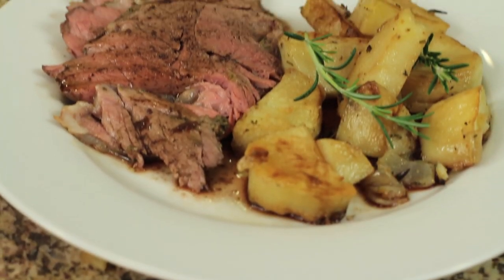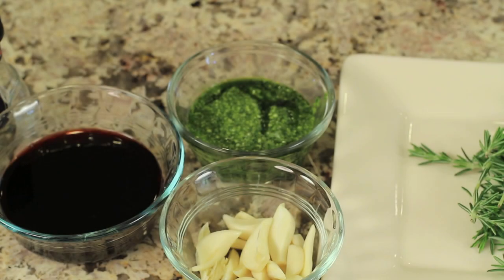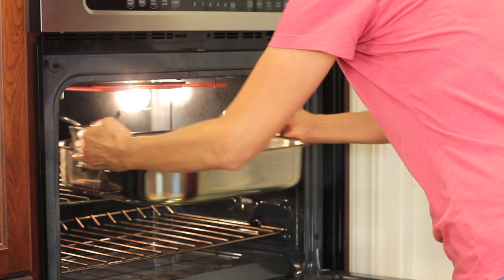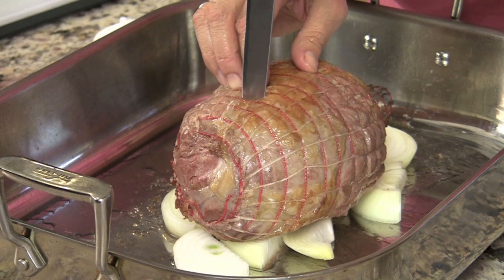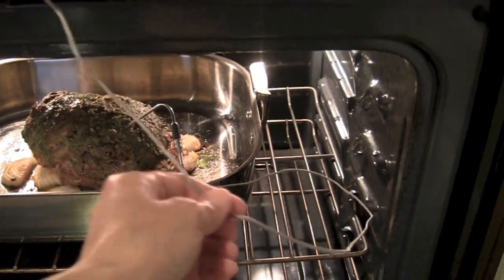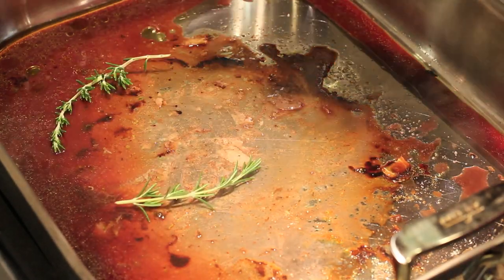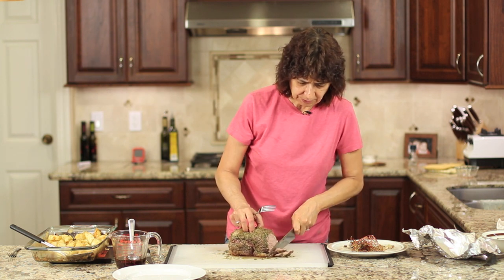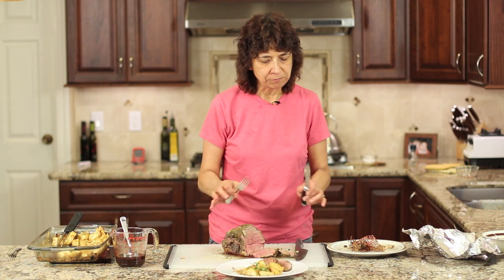Roast Leg of Lamb With Pesto Crust by Rockin Robin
Try my roasted leg of lamb with pesto crust.  This is so tender and juicy, you will love it.

To make this recipe with the best results, use an instant read thermometer or a digital one with a probe like I used in this video.

I cooked my roast to 133 degrees F. for medium rare and I think that was perfect.  Remember, the roast continues to cook after you take it out of the oven to rest for 20 to 30 minutes.

Cooking it to 135 degrees F. results in a super tender roast.  If you happen to have left overs, reheating won't dry it out.

Roast Leg of Lamb Recipe

3 - 5 lb. leg of lamb, boneless
1 yellow onion, cut into 1/2 inch thick slices
several sprigs of fresh rosemary
4 cloves of garlic, sliced into slivers
1/2 of pesto sauce
2/3 cup of red wine
1/3 cup chicken broth
1 Tbsp blackberry jelly, seedless
salt
pepper
olive oil

Directions:

Preheat oven to broil.

Place the lamb in a roasting pan and coat it with olive oil.  Put the pan in the oven so that the meat is between 3 and 4 inches below the heating element.

This will sear the roast and seal in the juices.  Broil 3 to 5 minutes or until golden brown and then rotate the roast and sear the other side.

Take the pan out of the oven and let the lamb cool for 5 minutes or until you can handle it without burring yourself.

Place the sliced onion under the roast so the roast sits on top of it.  Then make 8 to 10,  1 to 1 1/2 inch long slits over the top of the meat so you can insert a piece of garlic and rosemary into each slit.

This will infuse some wonderful flavor into your roast.

Season with salt and pepper, be generous here as this is a good size piece of meat.

Next, brush a nice layer of the pesto sauce over the top and sides of the lamb.

Place the roast into a preheated 350 degree F. oven. and roast until a instant read thermometer or a digital thermometer (like I used in the video) reaches 135 degrees F. for medium rare.

If you want a more medium cooked roast, shoot for 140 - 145 degrees F.

I personally wouldn't go longer than that as you may dry out your lamb.

When the roast reaches your desired temperature, take it out and losely tent it with a piece of aluminum foil.

I placed the roast on a platter to rest so that I could make an au jus with the drippings.

Remove the onions and set aside.  Place the roasting pan on the stove over medium heat and add the wine, broth, salt, pepper, and a couple of sprigs of rosemary to the pan.

I didn't show it in the video, but I also like to add about a tablespoon or two of seedless blackberry jam to the au jus.

Simmer over medium low heat for 7 - 10 minutes stirring frequently.  Pour into a serving bowl.

After 20 to 30 minutes of resting the meat, now it's time to carve the roast.  First cut off and remove the netting and slice the meat against the grain into your desired thickness.

I served this with roasted potatoes, topped with the au jus.  It was amazing!

Rockin Robin
P.S. Please help me spread the word about my channel and website by sharing my content on Facebook, Pinterest, Twitter, Google Plus and any other social media you like to use.  It's as simple as copying and pasting this